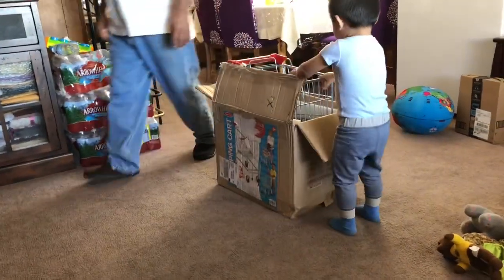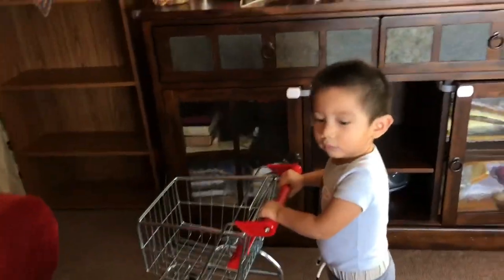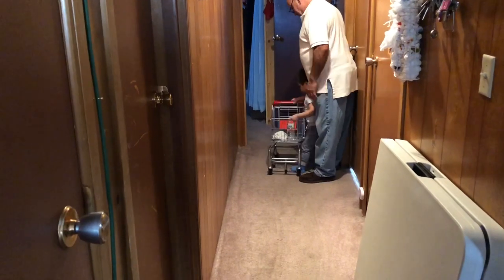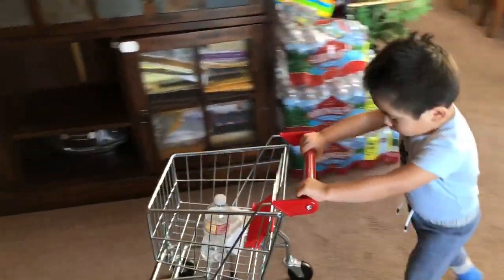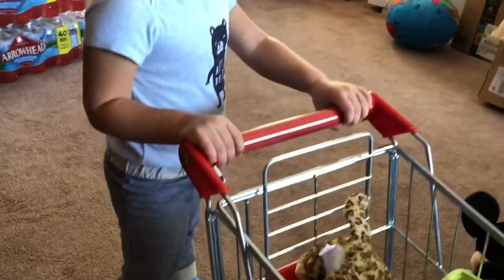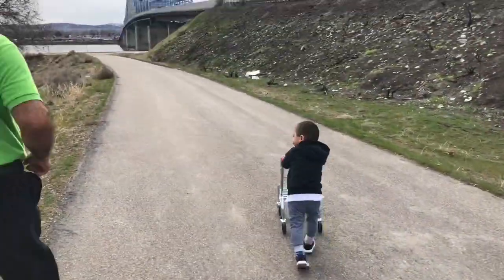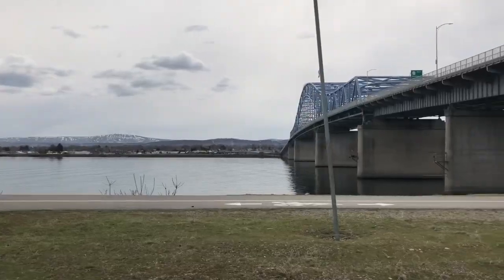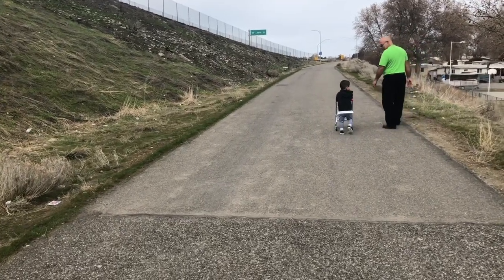PRETEND PLAY KIDS SIZE SHOPPING CART!!!!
Link to product

I love buying and trying out new things. I based mostly everything I purchase on customer reviews. It is highly important for me to see honest reviews.